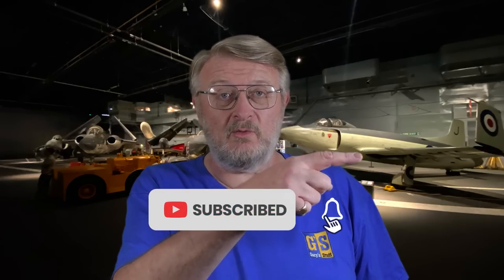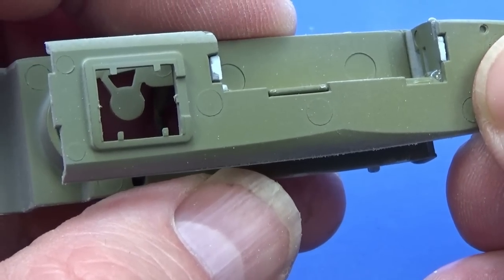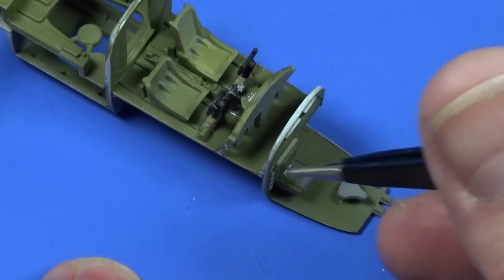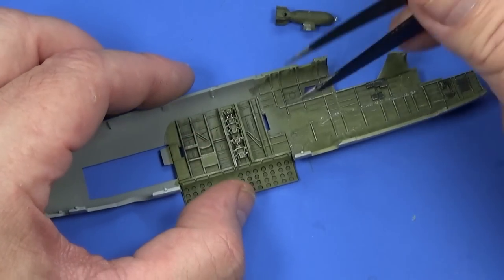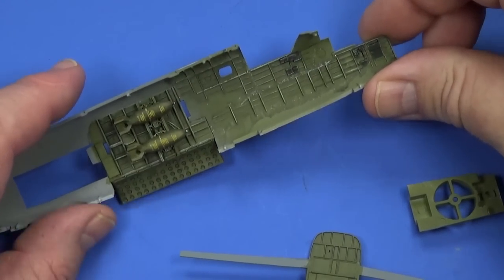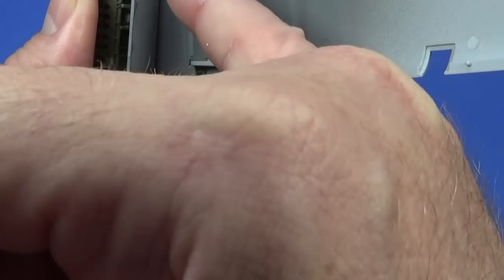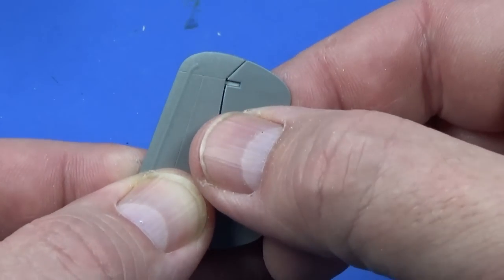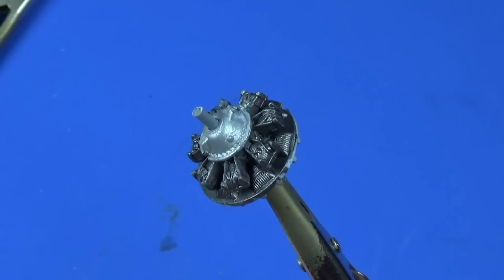BUILD THE AIRFIX B-25 MITCHELL!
Today I'm building the North American B-25 Mitchell from Airfix in 1/72 scale.

00:00 Introduction
02:15 Cockpit
05:41 Fuselage interior
13:07 Wings
17:37 Engines
23:04 Paint
27:06 Gun turrets
32:16 Chipping
33:41 Undercarriage and finish
35:55 Conclusions